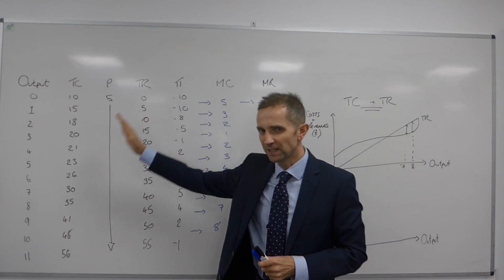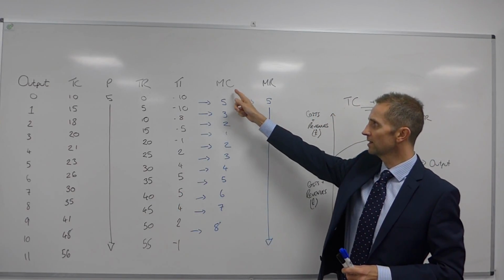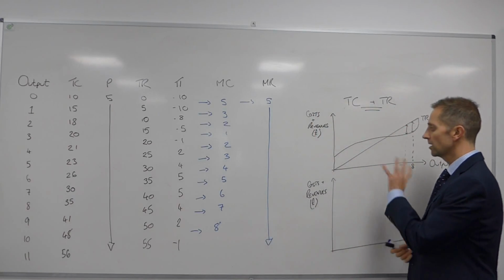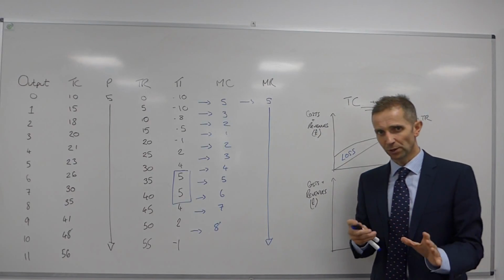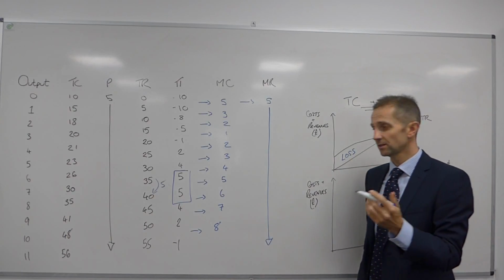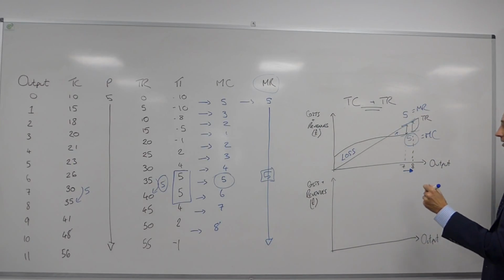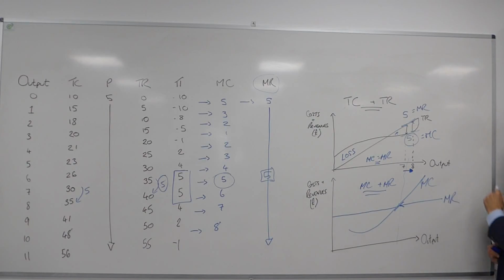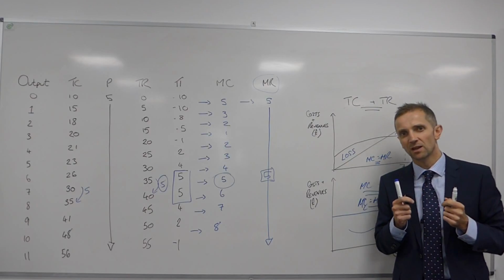How can firms maximise profits if costs equal revenues?